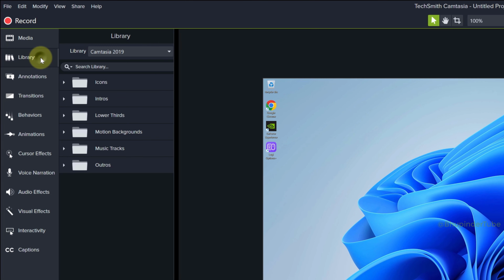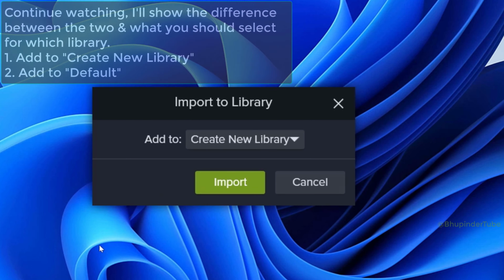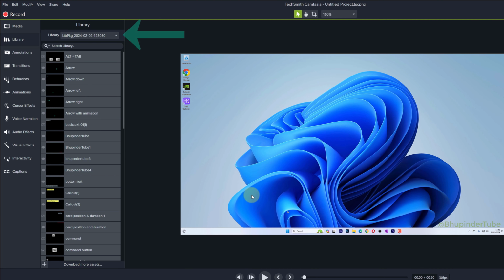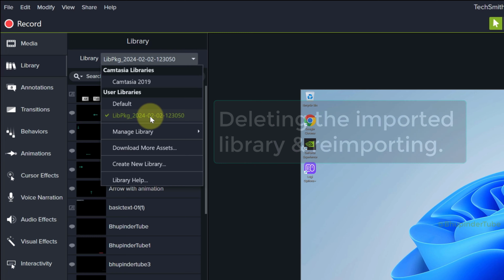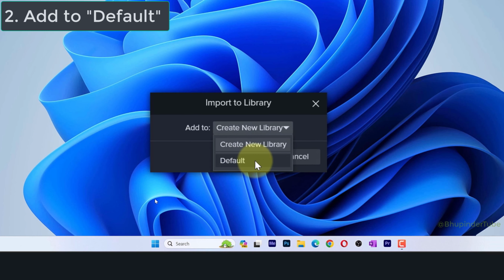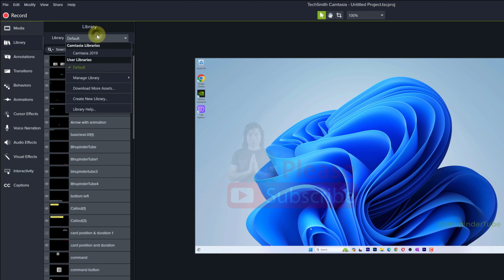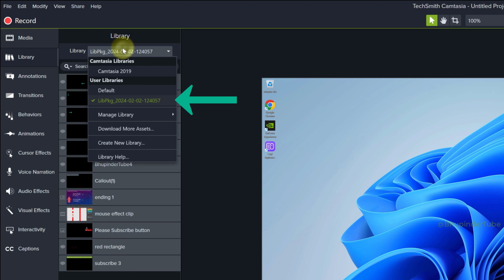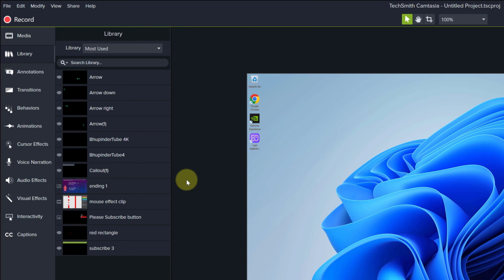How to Restore Camtasia Library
After moving to a new computer or resetting Windows, it's time to restore your Camtasia libraries. Watch this video to learn how to restore all your Camtasia libraries.

NOTE: You've to first backup your Camtasia libraries to be able to restore them. To backup libraries, watch

Watch the above video to learn the differences between the two options & what you should select for which library.
1. Add to "Create New Library"
2. Add to "Default"

IMPORTANT: If you're importing your "Default" library, then don't use the "Create New Library " option!

WARNING: Deleting library is permanent, so make sure not to delete the wrong library.

After importing your library, you can Rename the library.